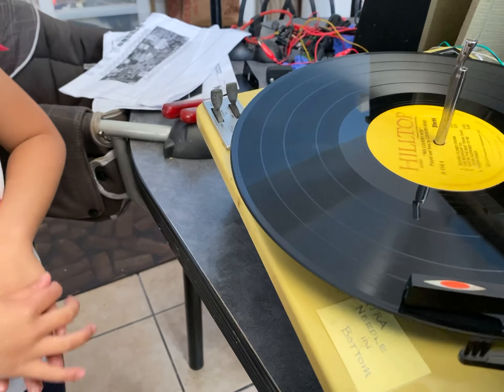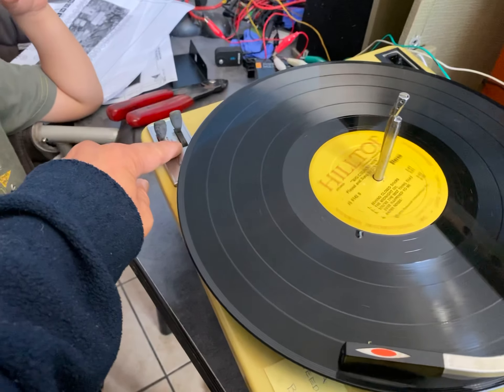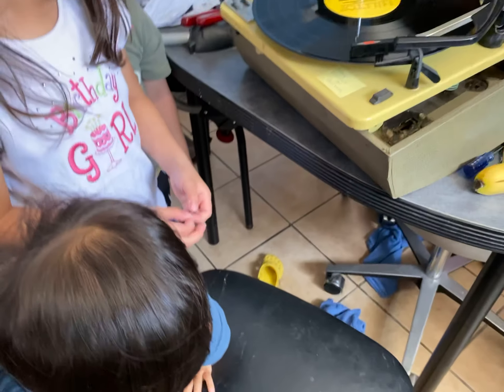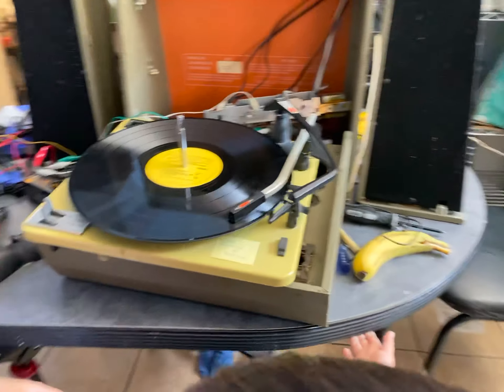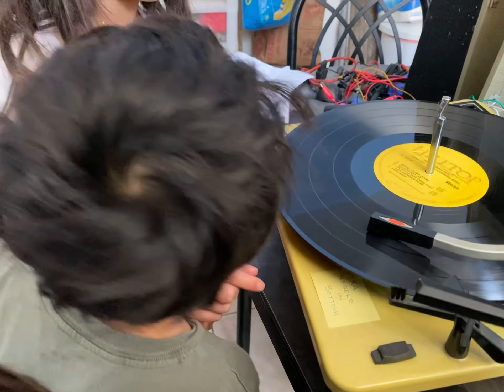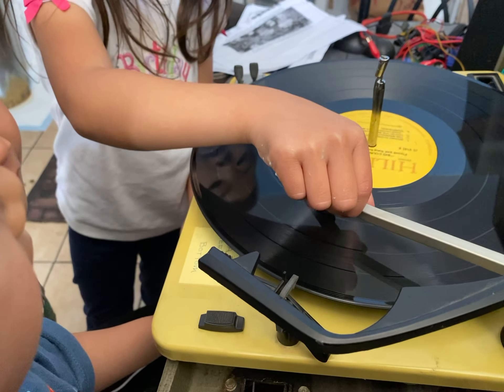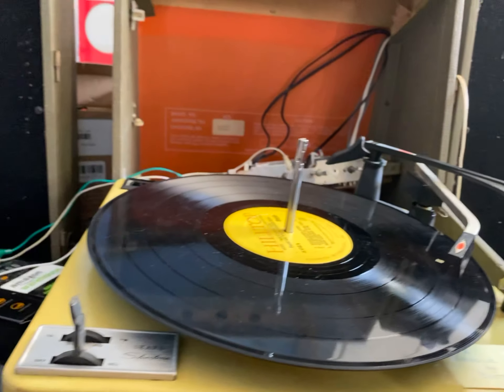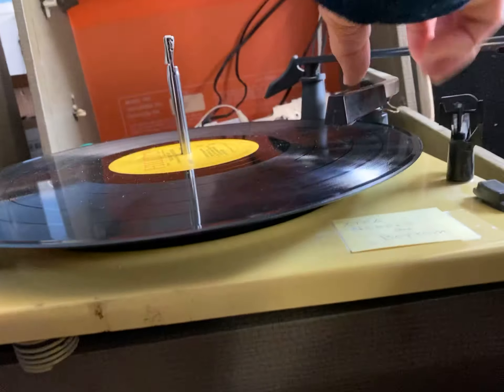2020 sears silvertone chassis 528.69720 1 kids trying record player first time